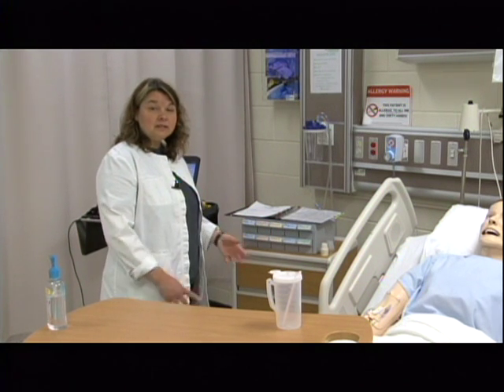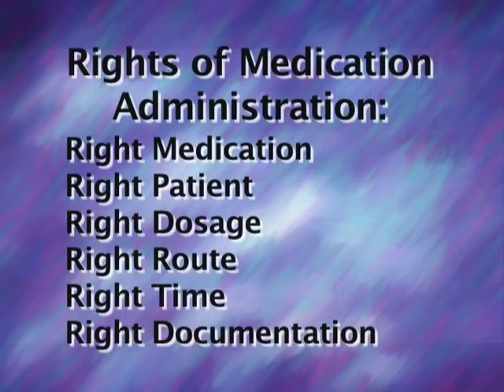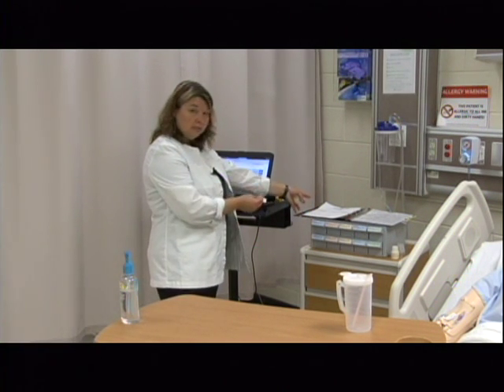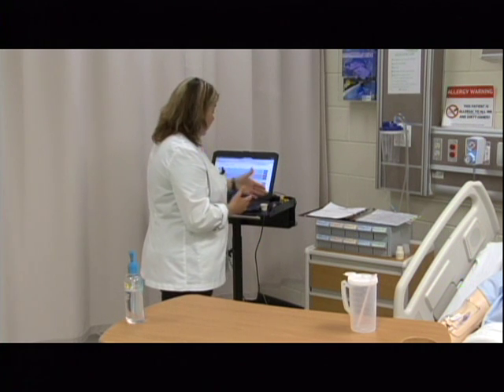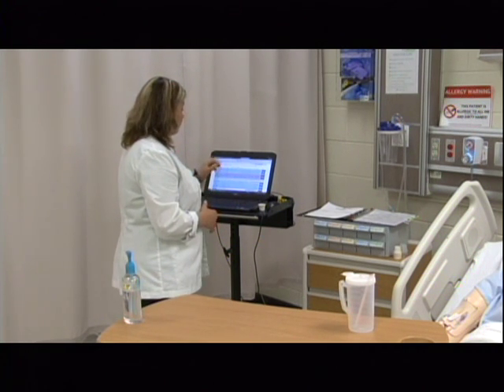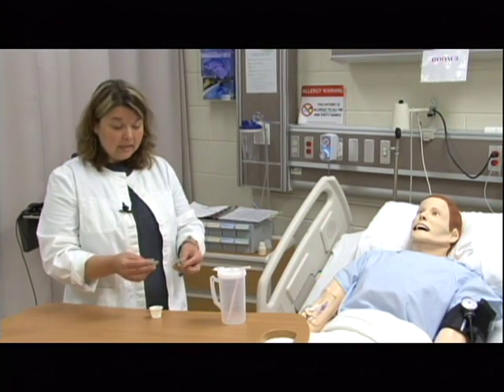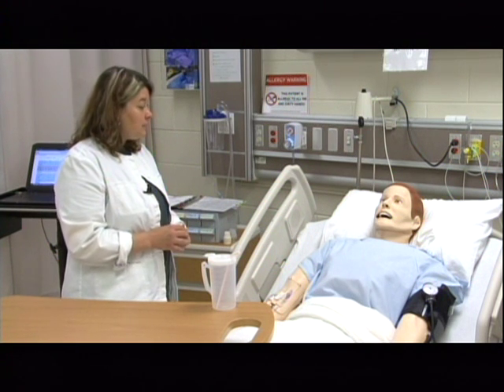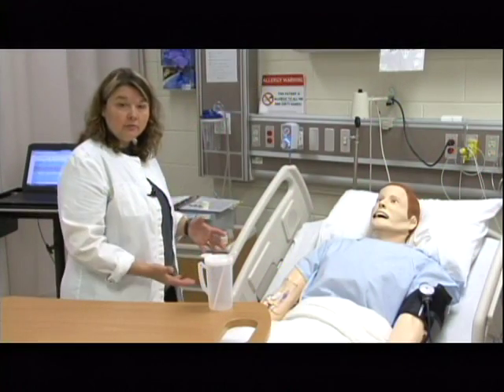SCC Medication Administration/Tube Feeding